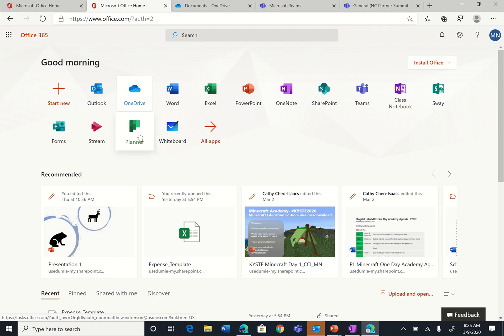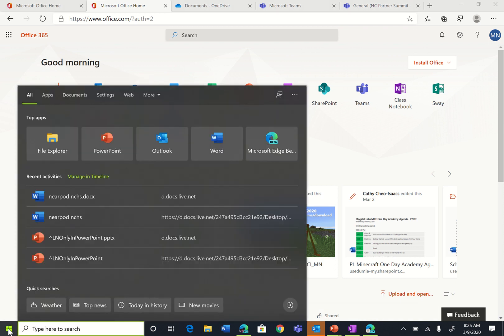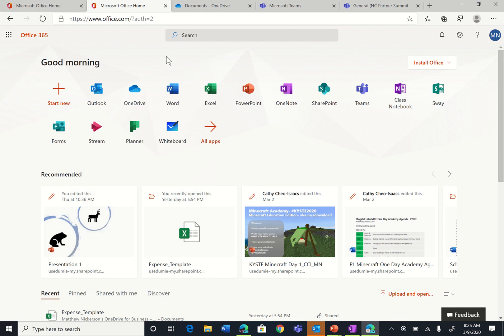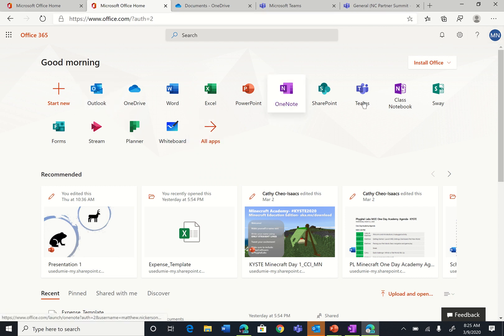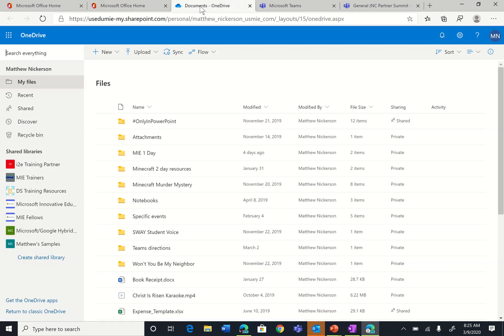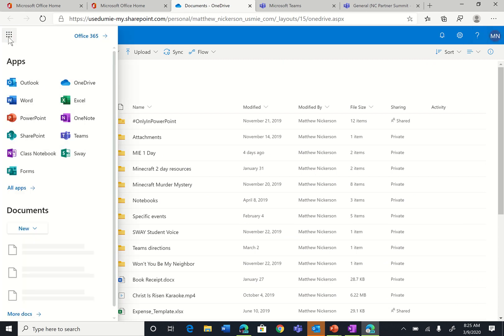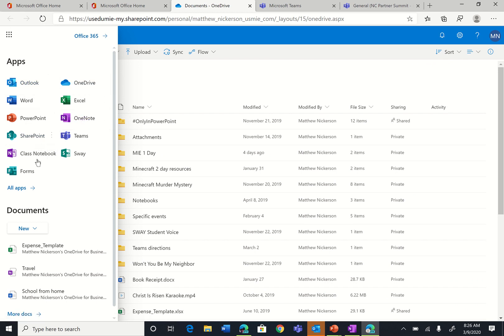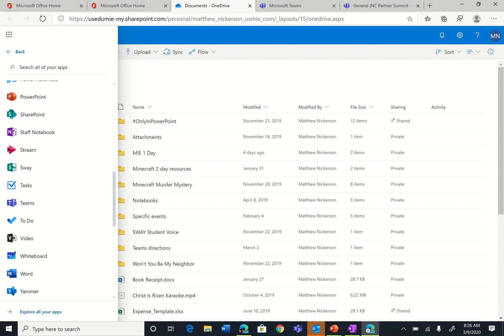1 Open Teams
1st video in a 15-part series walking teachers how to use Microsoft Teams as a digital classroom, remote learning or distance learning.

Check out my book, All the Microsoft Tools You Need to Transform Your Classroom: 50 Ideas for using Microsoft Office 365 for Education available

for more educational technology ideas and tutorials.